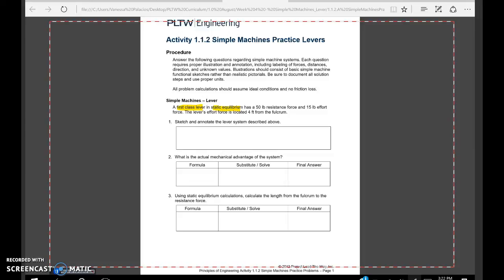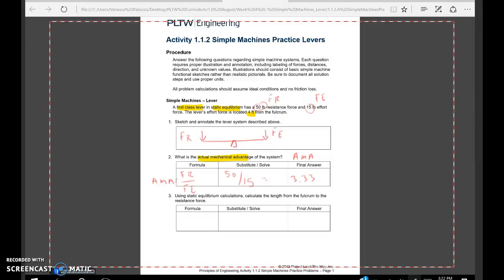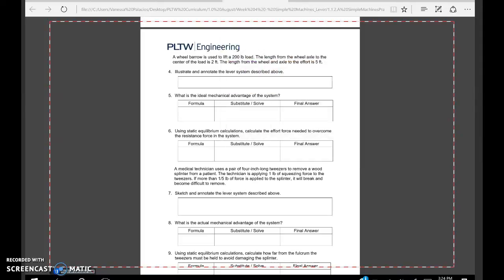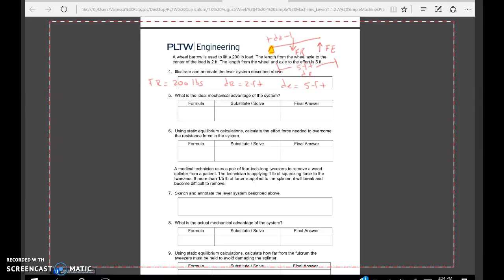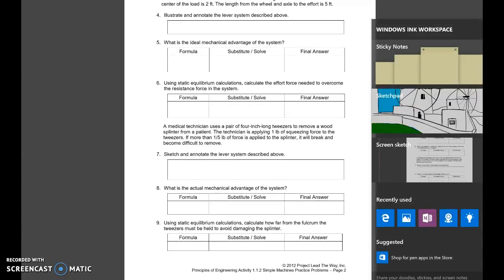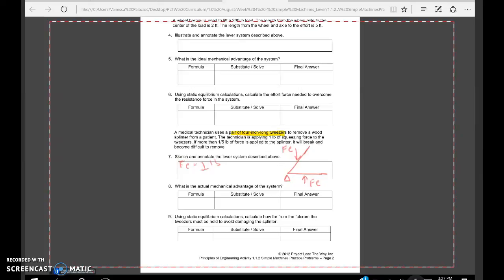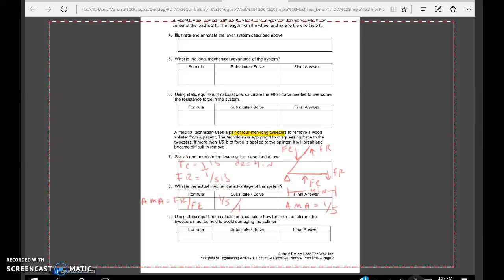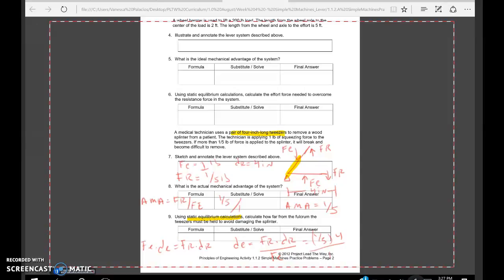Lever Practice Problems